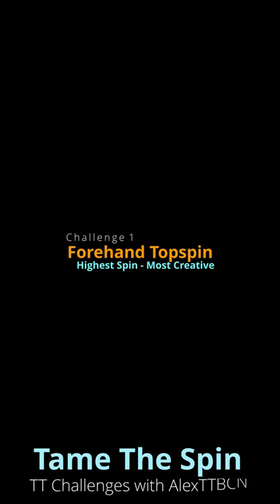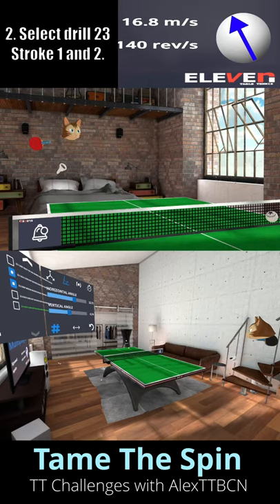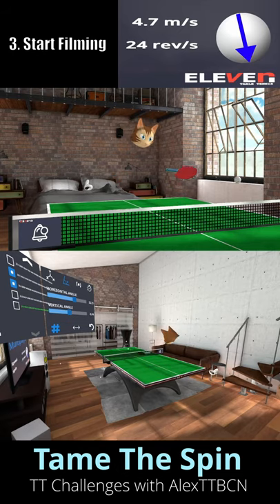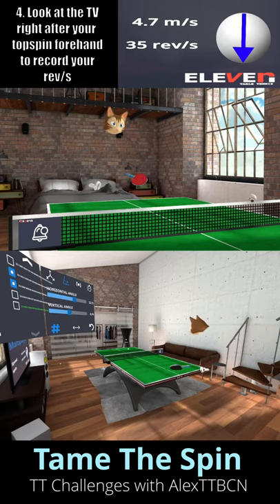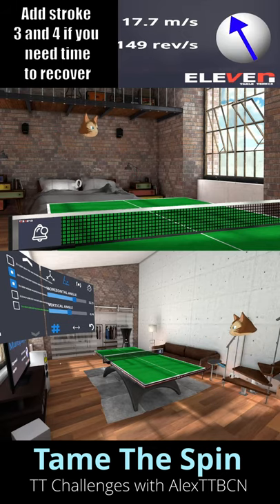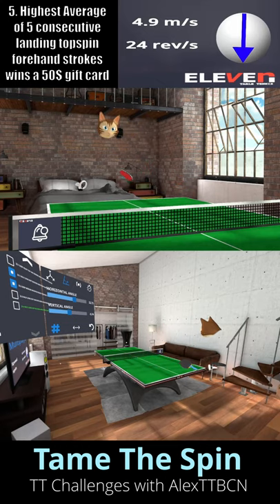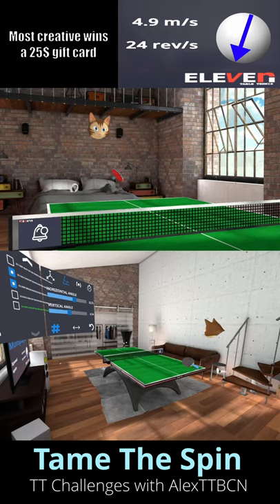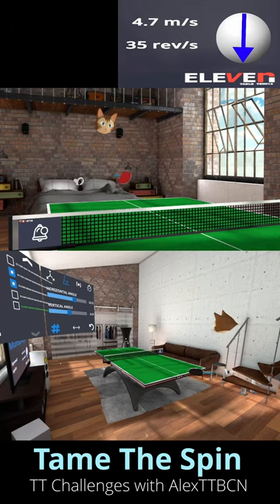Tame The Spin: Challenge 1: Forehand Topspin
ElevenVR

Check Alex TT Barcelona's Channel for a call to all real-life TT players:

VR Headset used in this video: Native Quest 2

AlexTTBCN's Paddle settings in this video
Lab bounce data: on
Forehand
Bounce: 80
Spin: 96
Throw: 1.22